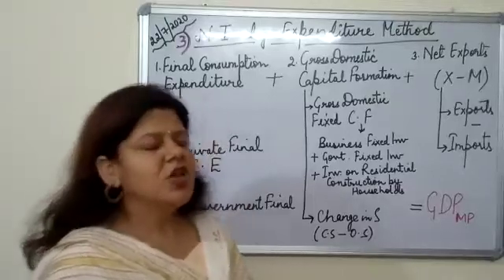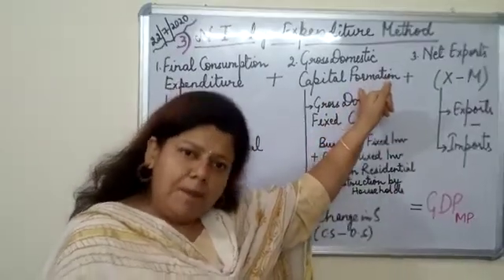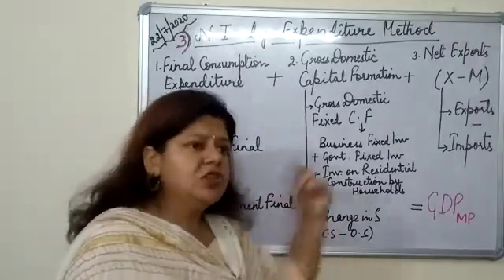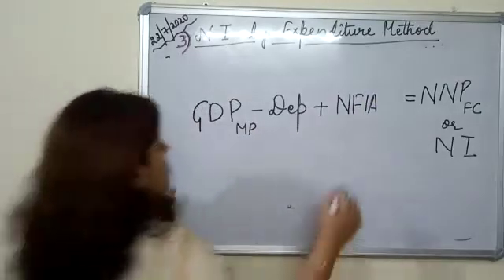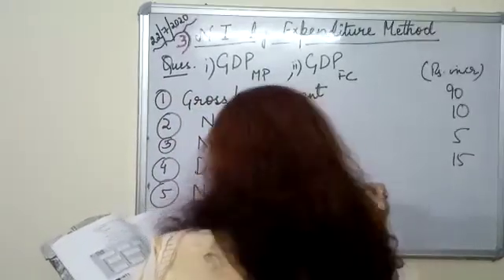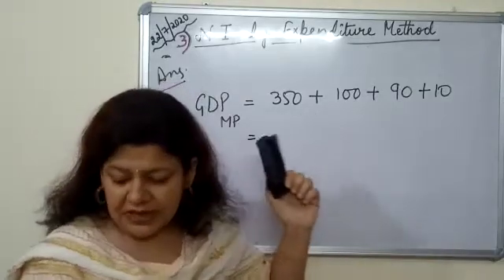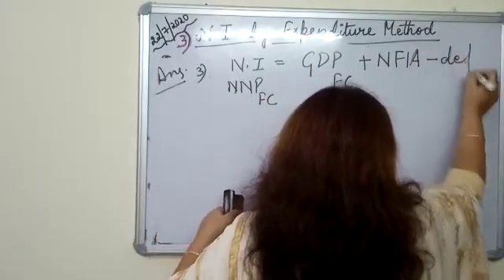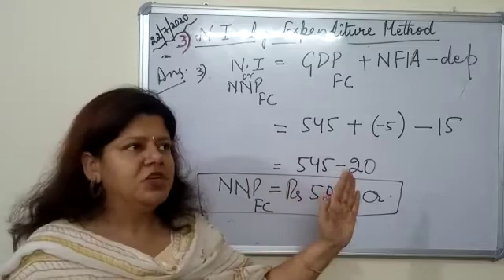Class 12 Eco N I by expenditure method lecture 8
This video deals with calculation of National Income by expenditure method.